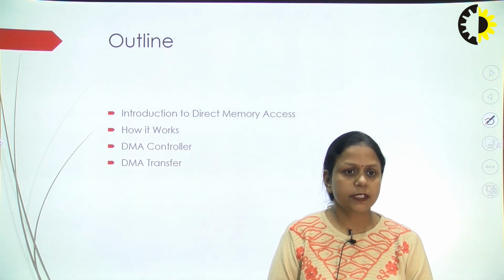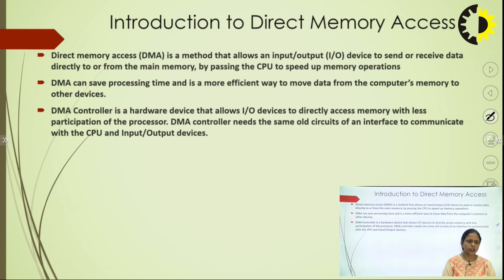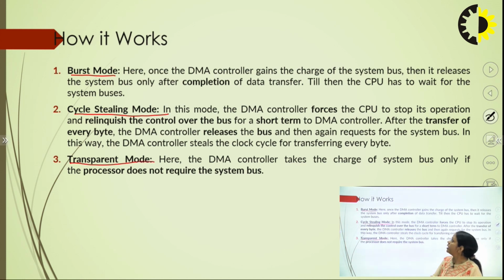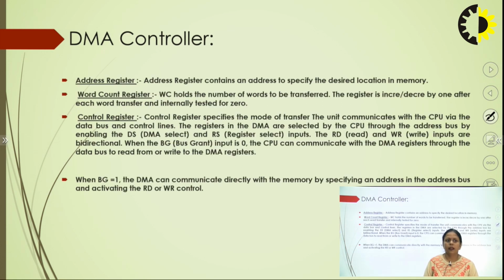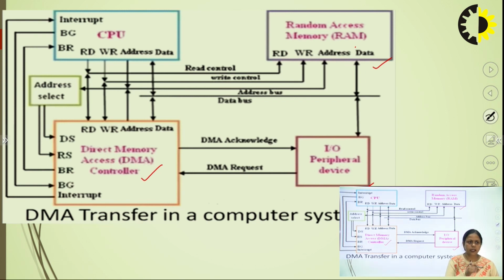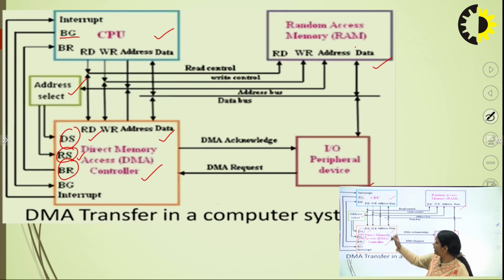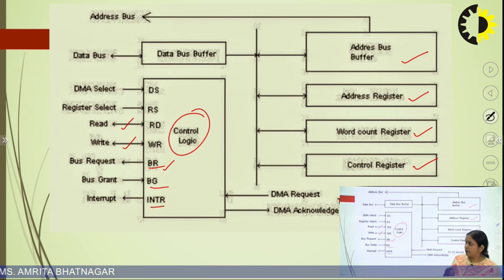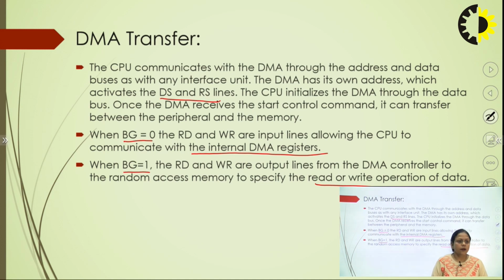''Direct Memory Access'' Computer Organization & Architecture Lecture 05 By Ms Amrita Bhatnagar, AK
DMA is also know as direct memory access. It is used to communication between the main memory and input/ output devices.